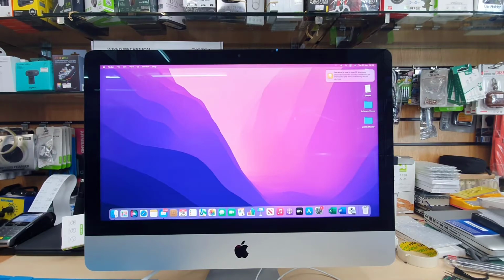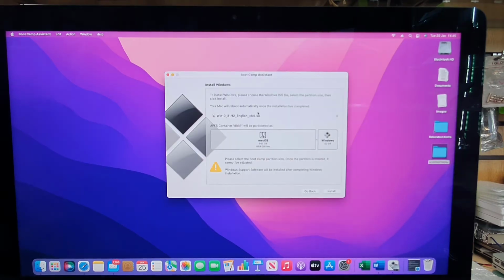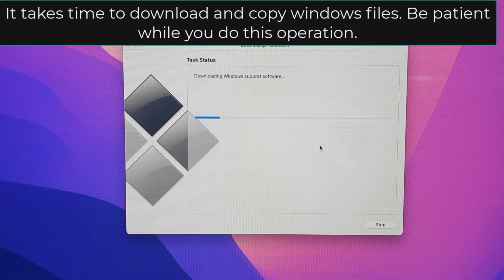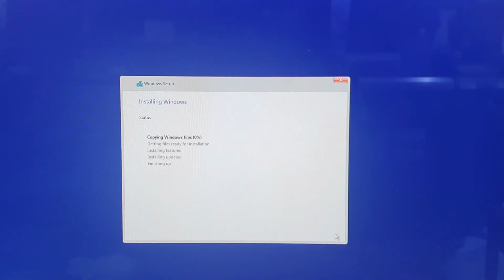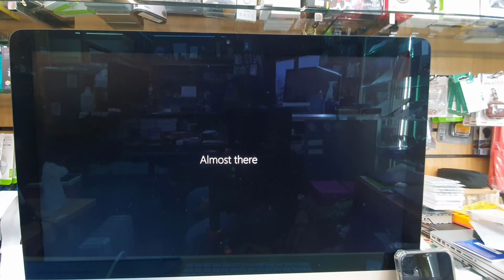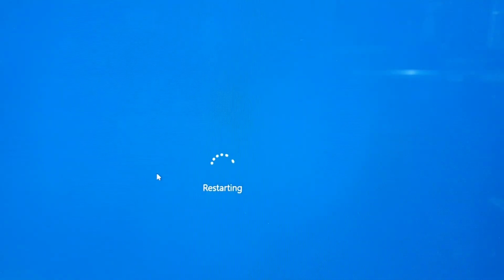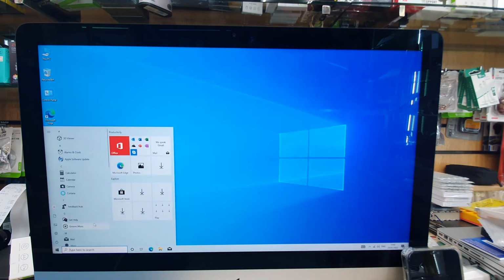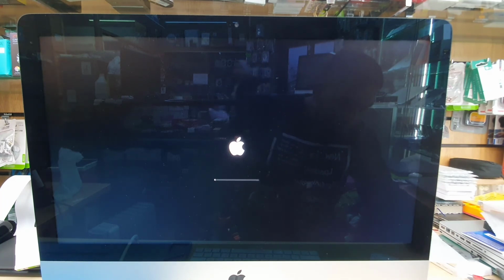How To Install Windows Dual Boot In Any Mac | Without USB Boot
Today in this video i am going to show you how to install windows operating system by using boot camp. So this would give you a dual boot. I do love to have windows in my Mac Machine, which is very useful to play games and staff.